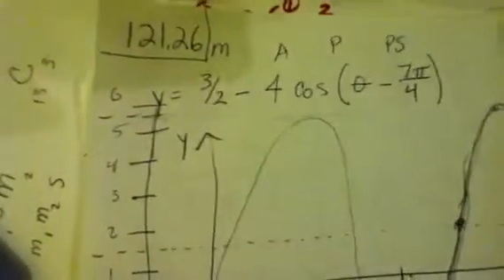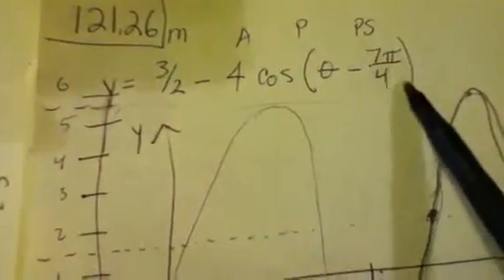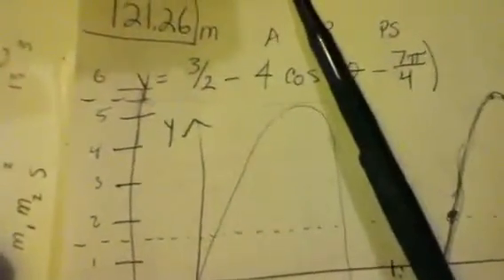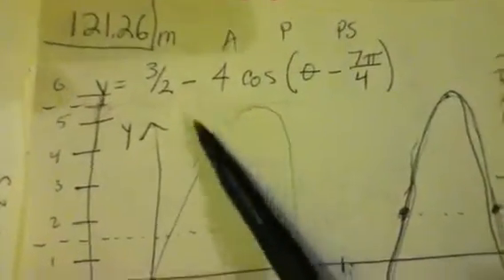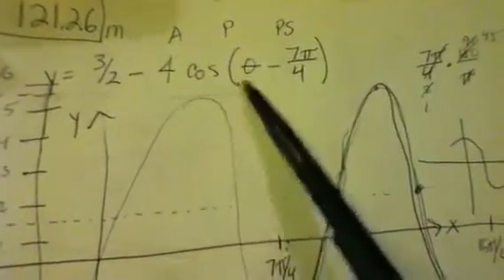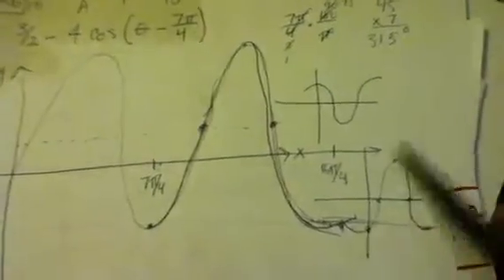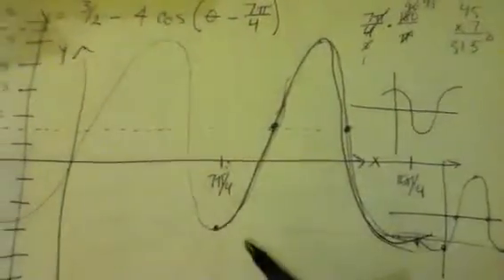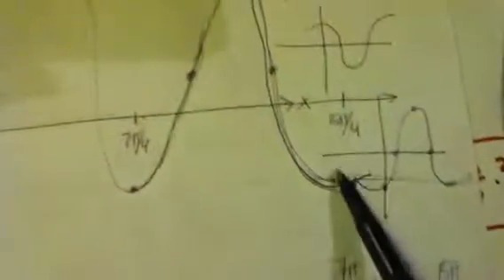Pre cal 121.26